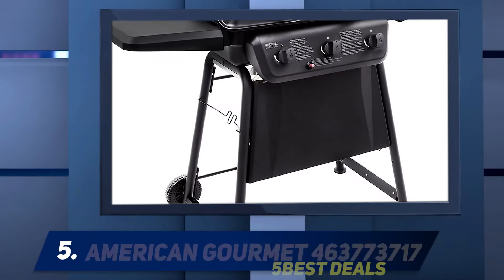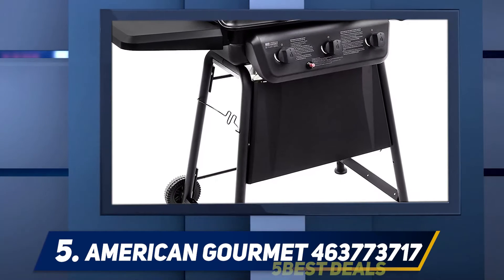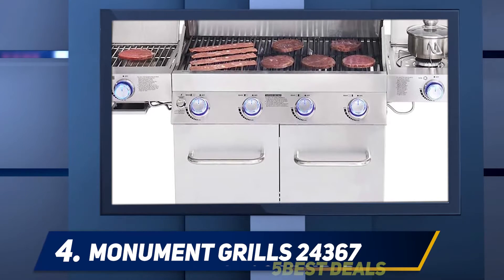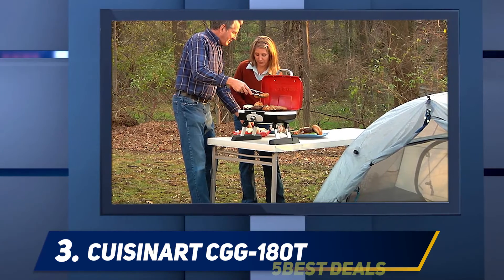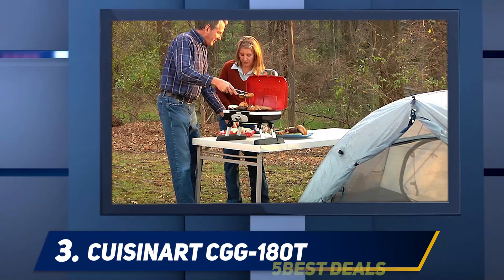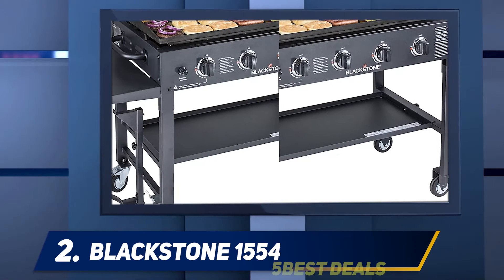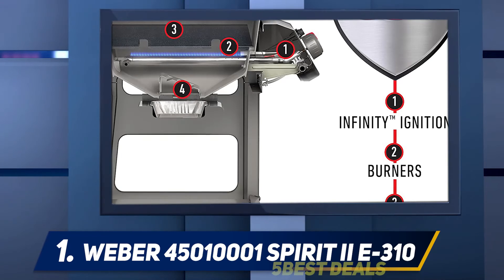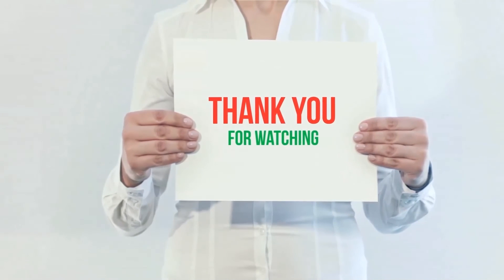✅ Best Propane Grills 2023 - Top 5 BestPropane Grills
► Here is the Links For Updated Price Of Best Propane Grills 2021!
❥ 1  ► Weber 45010001 Spirit II E-310 ◄
✓ Amazon US
✓ Amazon CA
✓ Amazon UK
✓ Amazon EU
❥ 2  ► Blackstone 1554 ◄
✓ Amazon US
✓ Amazon CA
✓ Amazon UK
✓ Amazon EU
❥ 3  ► Cuisinart CGG-180T ◄
✓ Amazon US
✓ Amazon CA
✓ Amazon UK
✓ Amazon EU
❥ 4  ► Monument Grills 24367 ◄
✓ Amazon US
✓ Amazon CA
✓ Amazon UK
✓ Amazon EU
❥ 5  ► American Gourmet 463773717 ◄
✓ Amazon US
✓ Amazon CA
✓ Amazon UK
✓ Amazon EU

This is my top 5 Best Propane Grills, That I mention in this video.